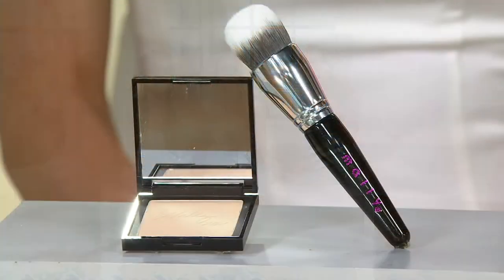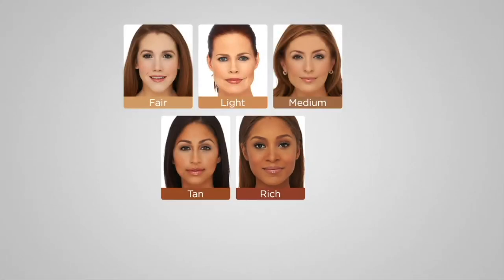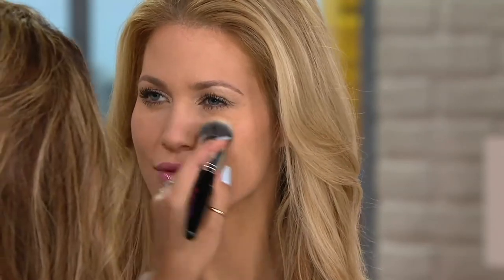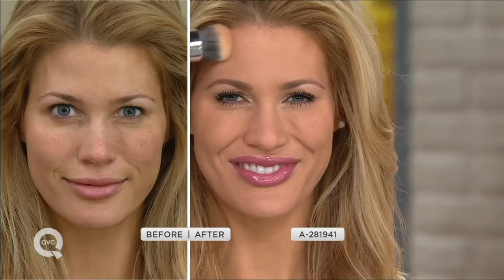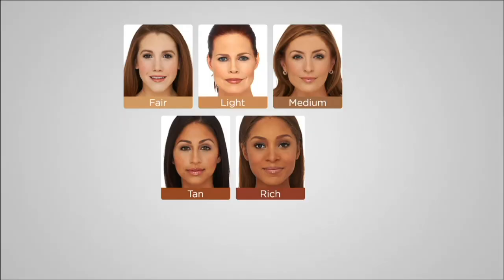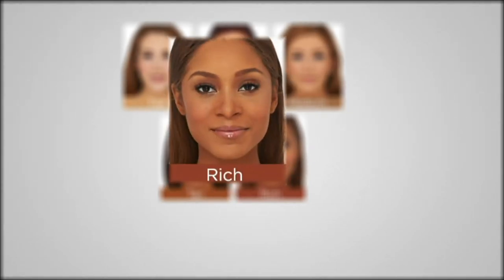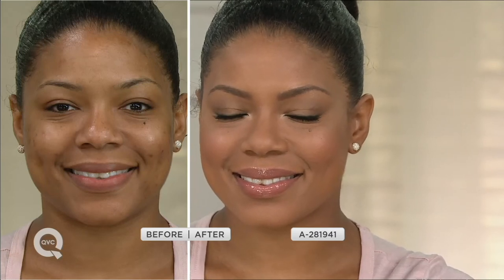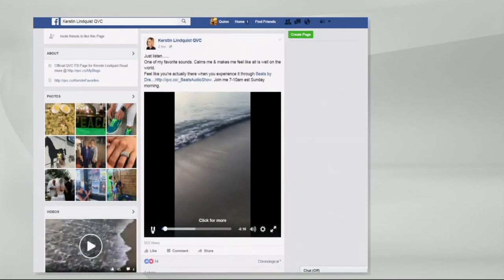Mally 4K Ultra HD Fantasy Foundation w/ Brush on QVC